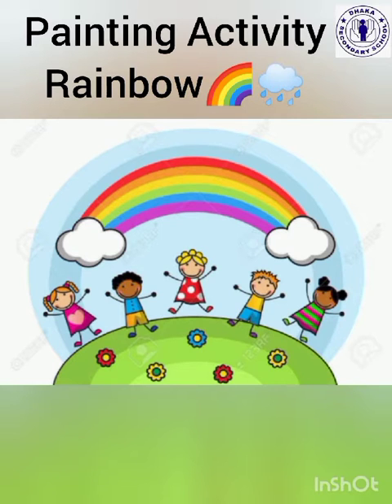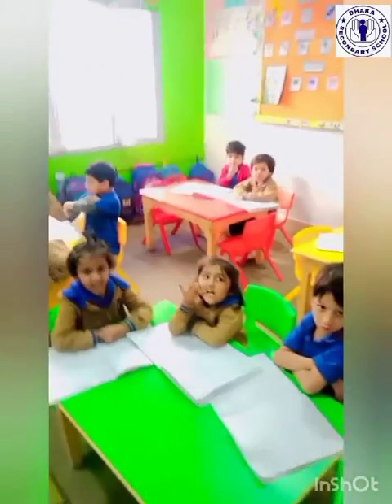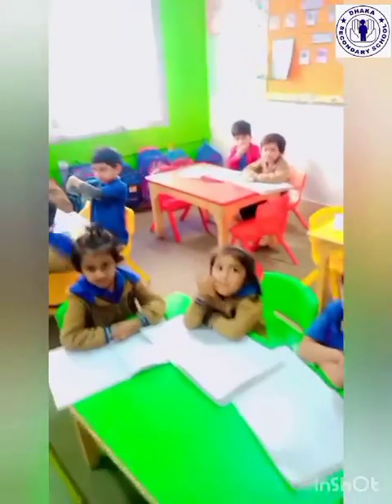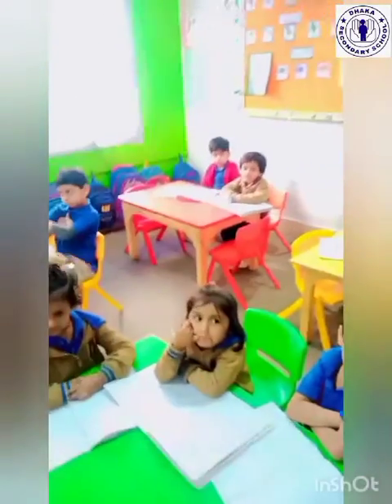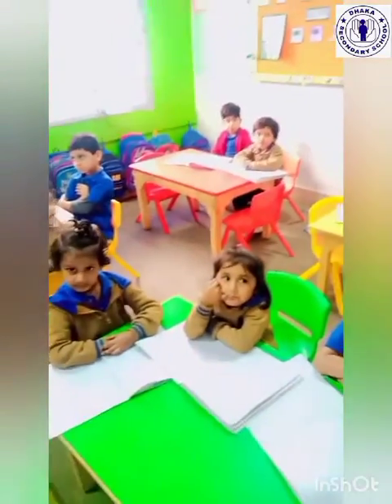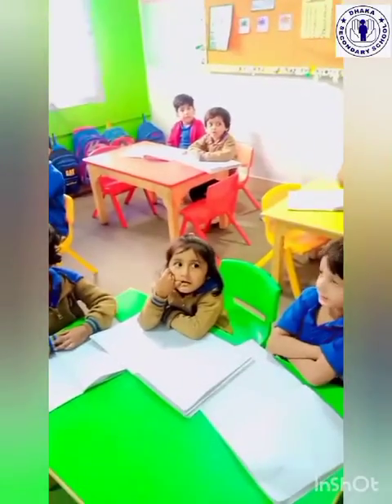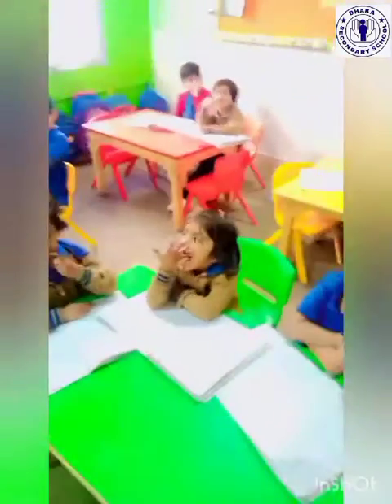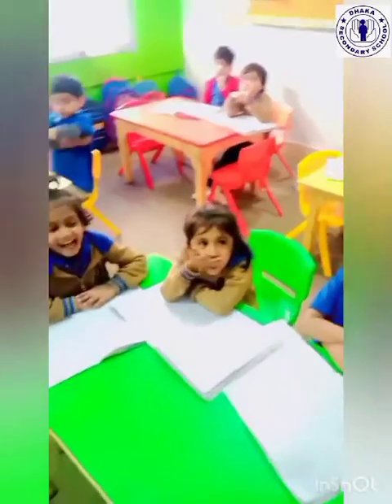Painting a rainbow - PYII - DSSNN3